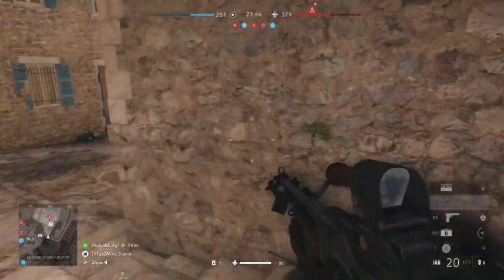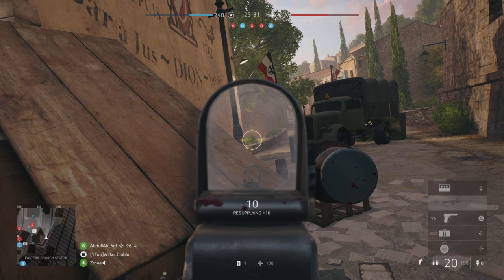Battlefield V 125 Kills BAR Provence Conquest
This gameplay is from P2WG member Wilko Diablo with a 125 Kills Conquest game on Provence using the BAR Support weapon🤘🏻

🔴 For New Viewers: Welcome to our gaming channel Play 2 Win Gaming. We mainly provide gameplays on Battlefield but are not limited to creating only Battlefield content. Our channel is created and developed by our entire group as a team. Our team is made up of players from all across the world and each piece of content we create includes our own personal take. When we eventually move into gameplay with commentary we can provide many different languages if our audience wants it. Enjoy! 👌🏼🤟🏻👊🏻💪🏻✌🏻